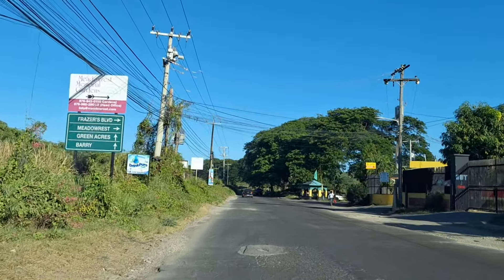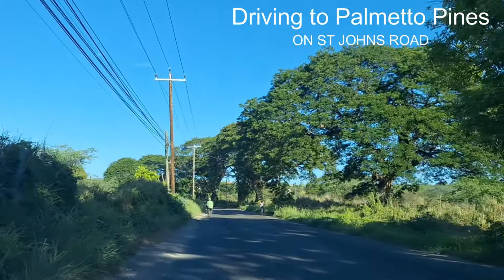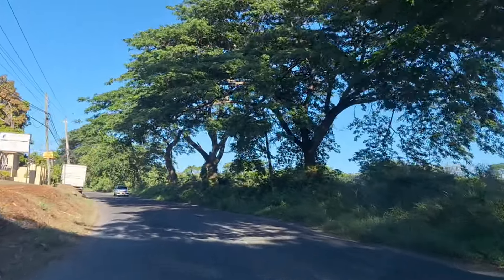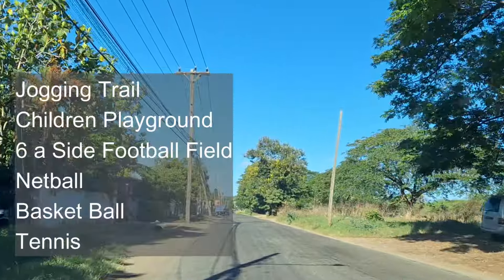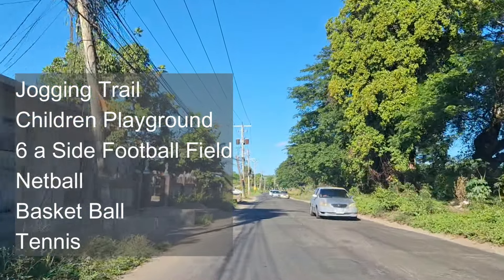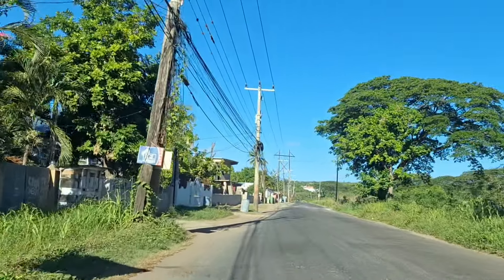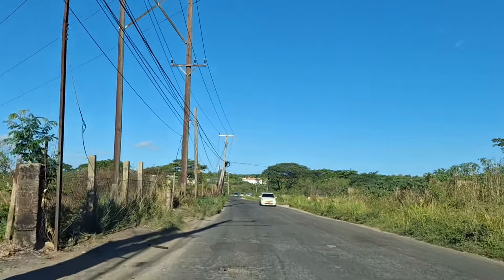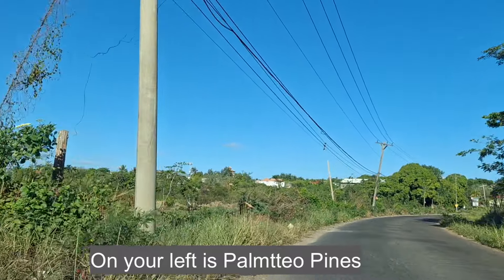DRIVE WITH US: St. Johns Road to Palmetto Pines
Drive with us from Job Lane to St Johns Road as we head to palmetto pines.

ASK CLAUDIA LIVE SHOW!!

Claudia Davis is a Jamaican Real Estate Dealer working in the island of Jamaica, renting and selling land, houses, apartment, townhouses and farms across the parishes of Kingston, St Andrew, St. Catherine, Manchester, St. Elizabeth, St Ann and St. Mary.

She’s well known for keeping it real, keeping it honest and encouraging Jamaicans both island side and overseas to invest in Jamaica and truly making this island a great place to call home.

She has over 30+ years of real estate experience, through certified training from the Real Estate Board of Jamaica.  Selling an average of 100 properties each year. Training in Construction Management with Heart/NSTA Trust and through her personal experience of buying and selling her own properties.  If you are looking for a real estate agent that’s knowledgeable about how to sell your property, how to find a place to rent, the construction process in building your first home,  preparing land for subdivision approval from the local parish council  and the general ins and outs of real estate dealings in Jamaica Claudia Davis is the real estate agent to call.

AREA OF SERVICES
1. Sale of Real Estate
2. Purchase of Real Estate
3. Actions of Real Estate
4. Subdivision of Real Estate